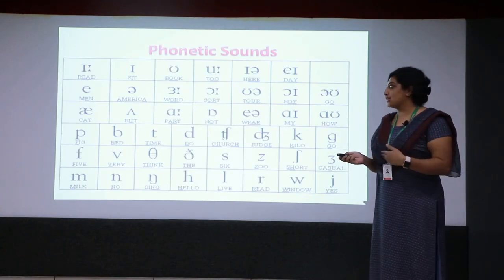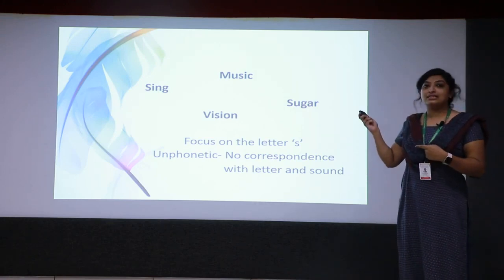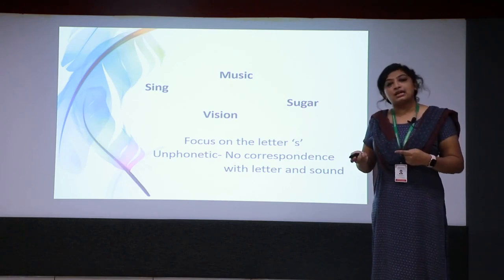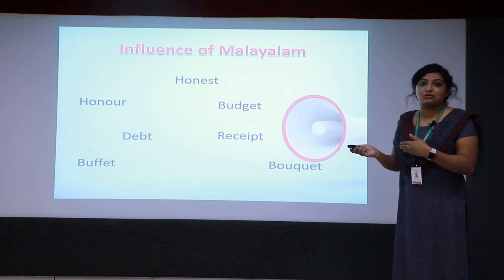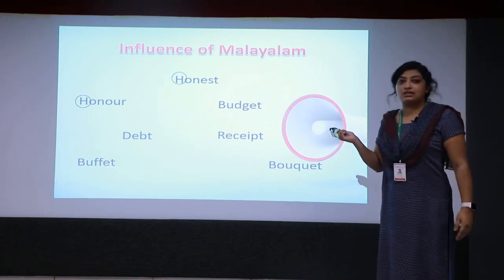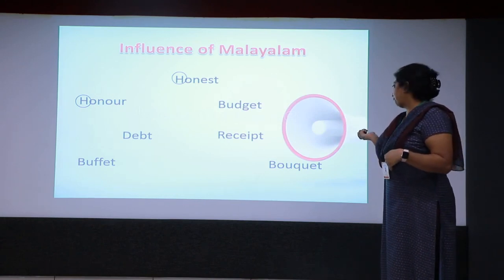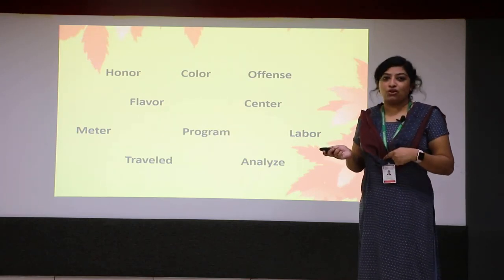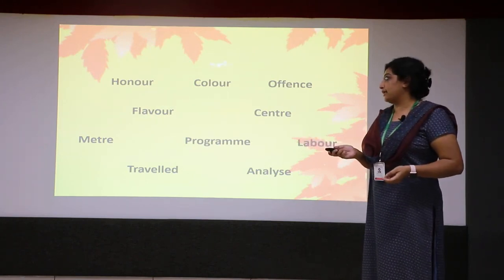Training Enhancement Programme 01